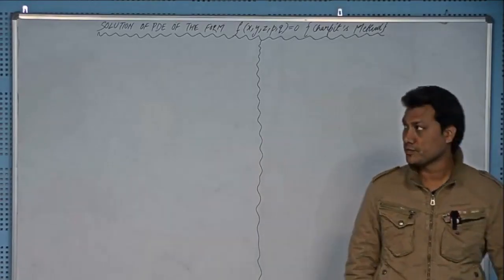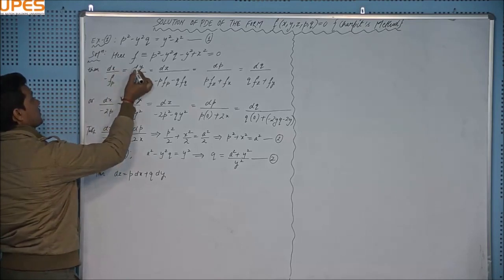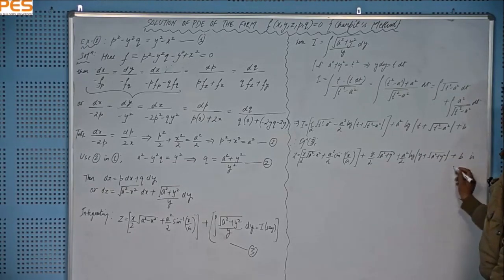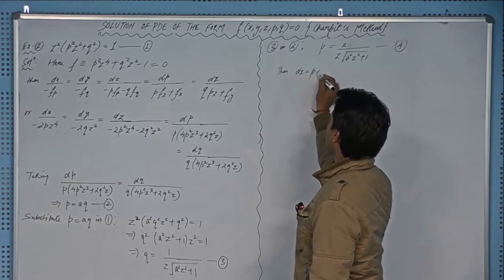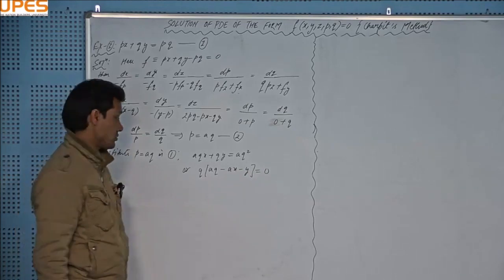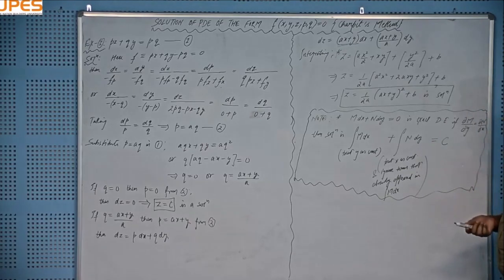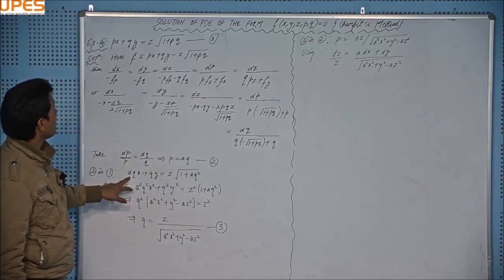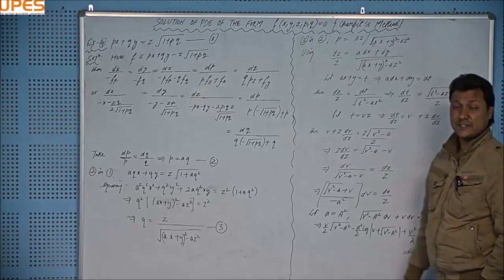PDE || Charpit's method (Part-2)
This video helps viewers to understand the Charpit's method to solve a pde .